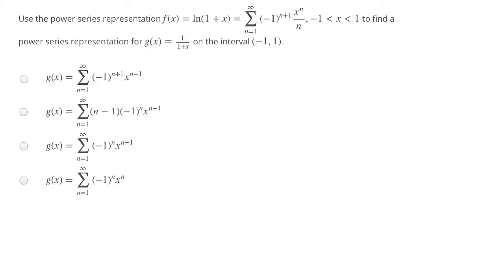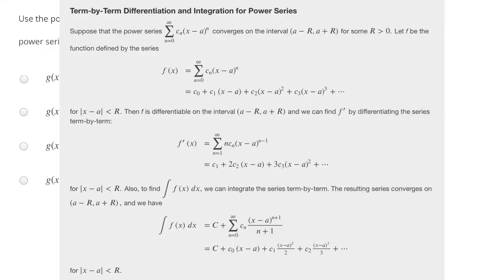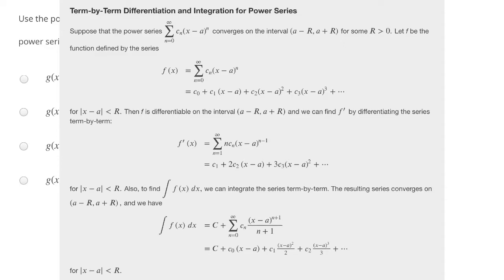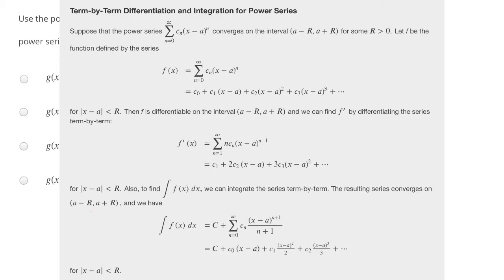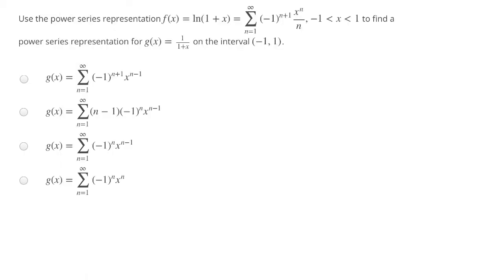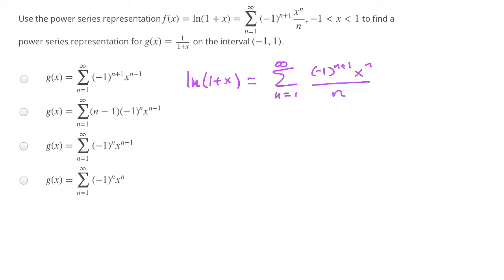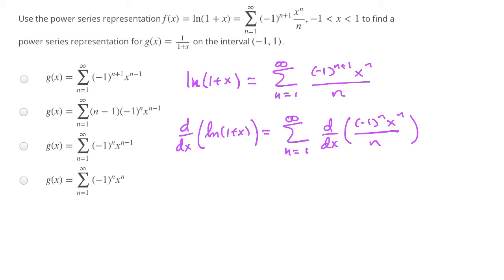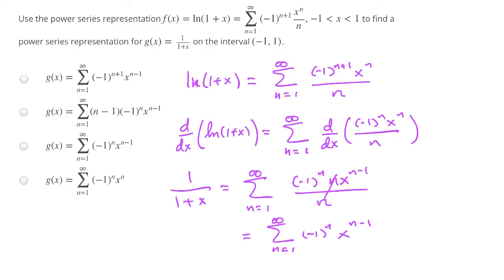Power Series - Example 6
Here we use differentiation of power series to obtain a new representation from a given representation.